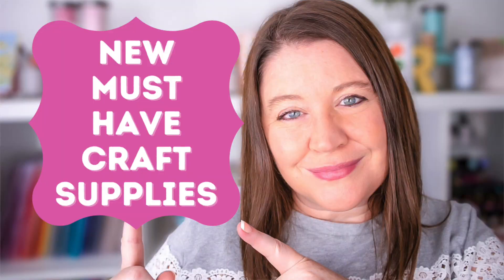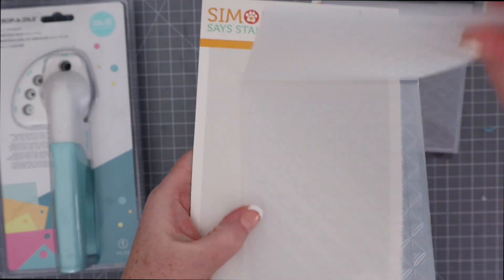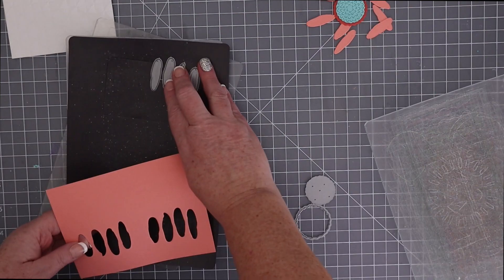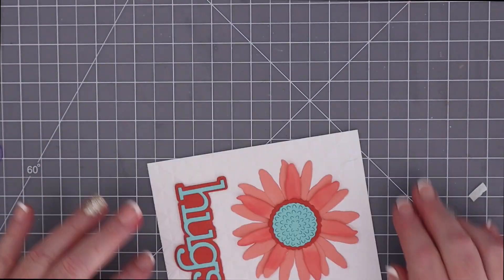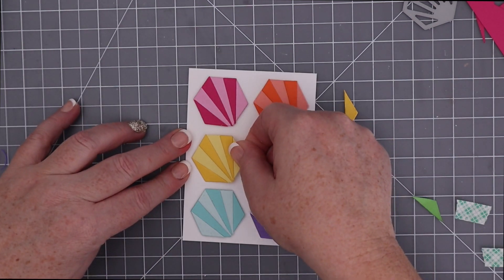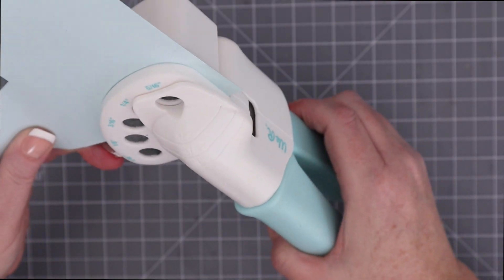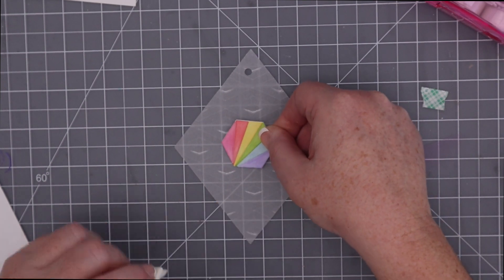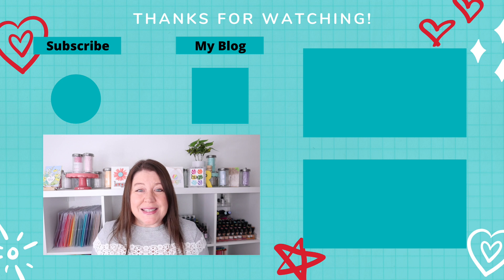New & Must Have Craft Supplies | December 2020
This month's new and must have craft supplies for cardmakers features fun dies from Simon Says Stamp, embossing folders from Simon Says and Altenew and the new We R Memory Keepers Crop A Dile. I share what I like about each of these new supplies and how to use them to make three cards!
If you've missed any of my past month's of New and Must Have Craft Supplies, you can check out the whole playlist

If you love the embossing folders featured in this video, be sure to check out my 6 Ways to Use Embossing Folders Video for lots of ideas on fun ways to use them

Intro 00:00

02:41 • Simon Says Stamp Embossing Folder LUMEN sf216 Holly Jolly

03:16 • Simon Says Stamp SUNFLOWER PETALS Wafer Dies

03:30 • CZ Design HUGS Wafer Dies czd123 Diecember

05:21 • ALT4655 GEO STEP 3D Embossing Folder ALT4655

05:38 • Simon Says Stamp HEXAGON TILE Wafer Dies sssd112243 Diecember

08:31 • Amazon.com: We R Memory Keepers Paper Punch, Aqua

• Heavy Base Weight Card Stock- Sea Glass- 10 pack - Gina K Designs

• Heavy Base Weight Card Stock- Tomato Soup- 10 pack - Gina K Designs

• Heavy Base Weight Card Stock- Wild Dandelion- 10 pack - Gina K Designs

• Heavy Base Weight Card Stock- Lemon Drop- 10 pack - Gina K Designs

• Heavy Base Weight Card Stock- Grass Green- 10 Pack - Gina K Designs

• Heavy Base Weight Card Stock- Lovely Lavender- 10 pack - Gina K Designs

• Heavy Base Weight Card Stock- Wild Lilac- 10 pack - Gina K Designs

• Ranger Tholtz Distress Ink Pad Oxide Picked Rspbry

• Ranger Tim Holtz Distress Oxide Ink Pad - Abandoned Coral

• Amazon.com: Ranger Tim Holtz Distress Oxide Ink Pad - Tumbled Glass:...

• Ranger Tim Holtz Distress Oxide Ink Pad - Shaded Lilac

• iCraft Ultra Bond Permanent Dries Clear Adhesive, 6 fl oz – Therm O Web,...